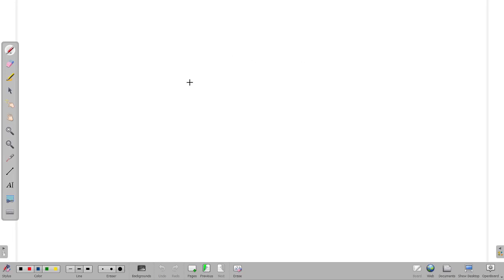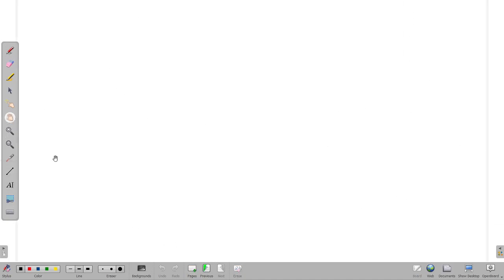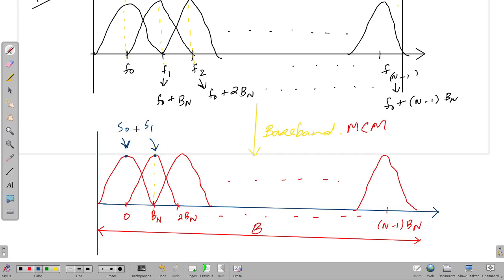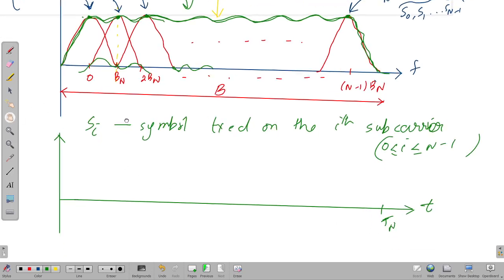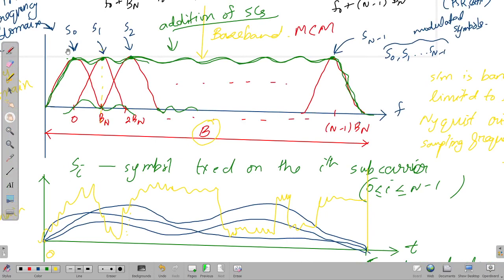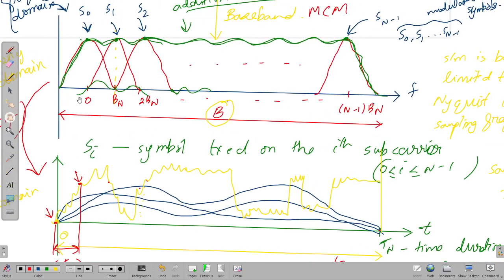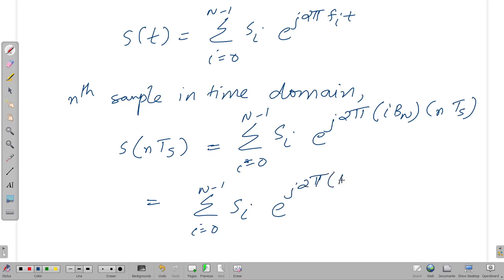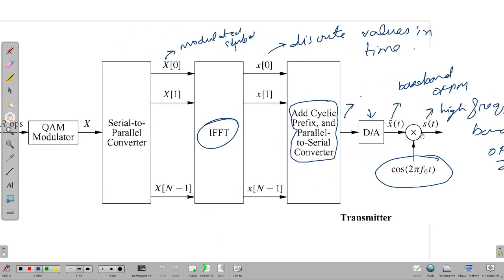14. OFDM signal generation